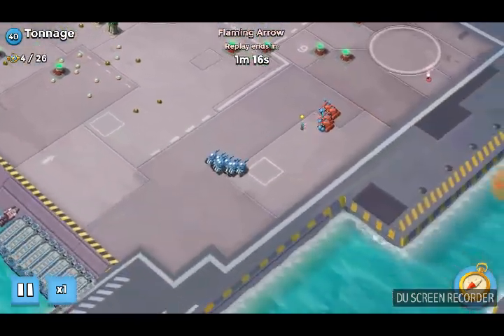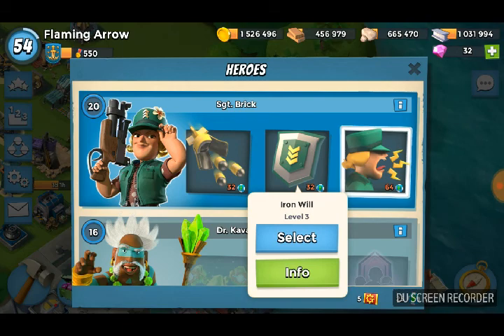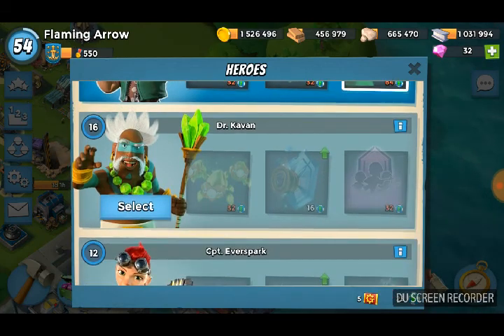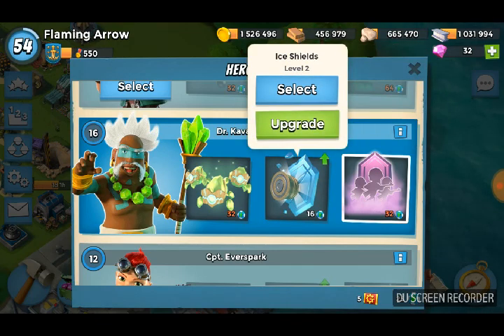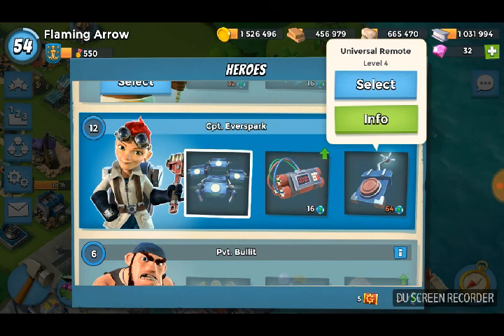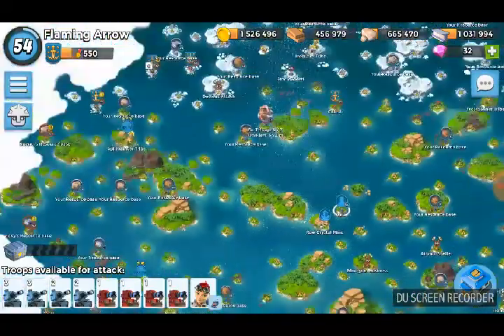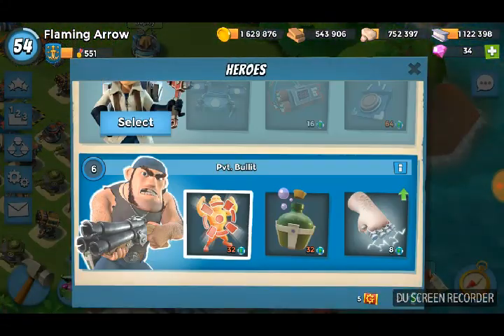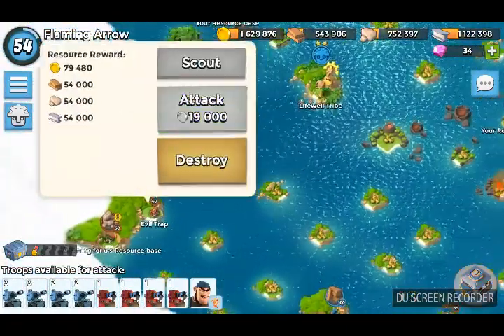Boom Beach Teach #5 : skank spank!?!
I'm going to teach you guys how to use the easiest combo in Boom Beach but mainly what hero to use with Scorchers and tanks.